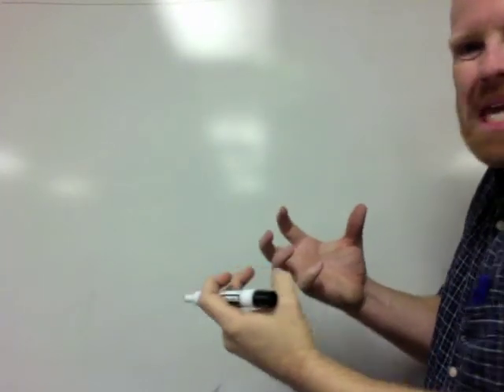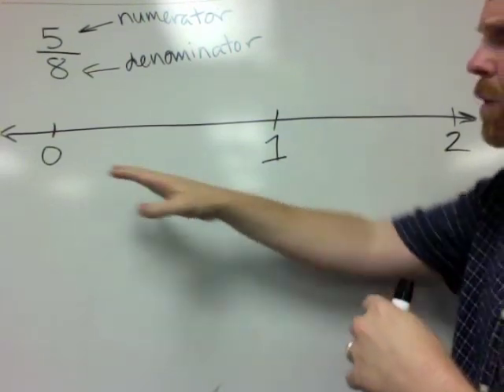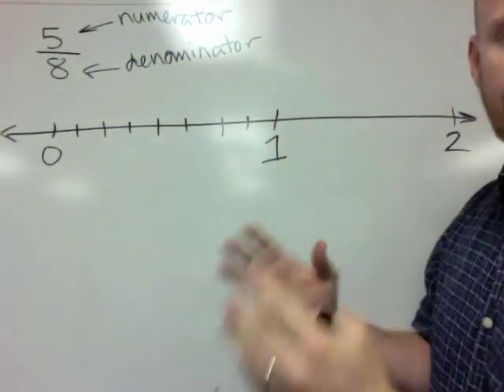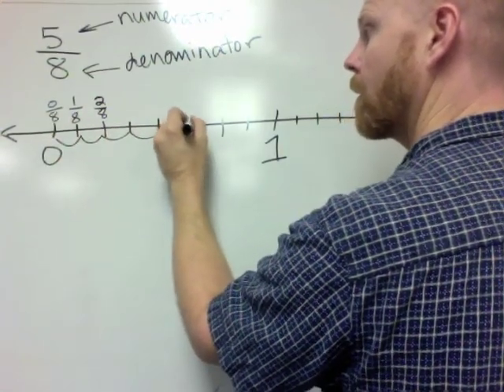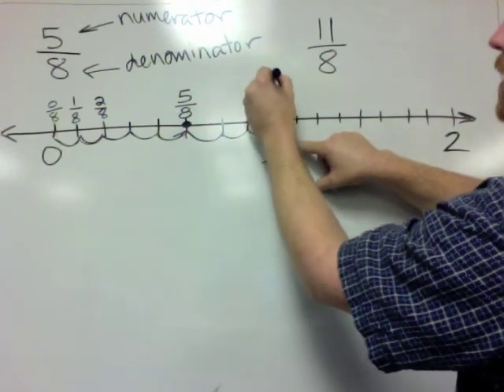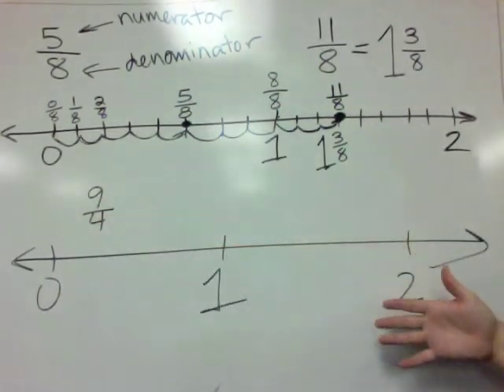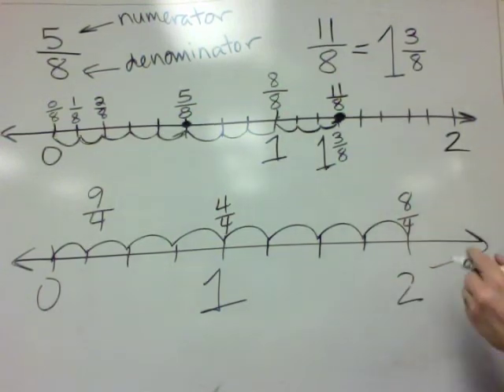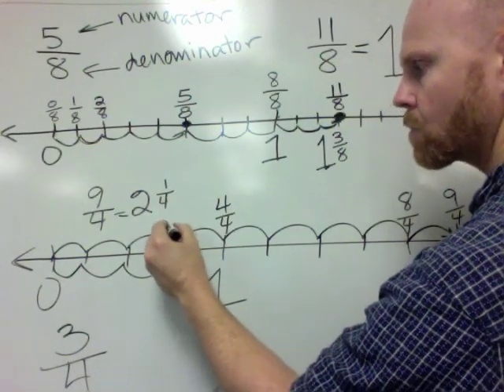What is a fraction?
What is a fraction? I use a number line to introduce what a fraction MEANS.